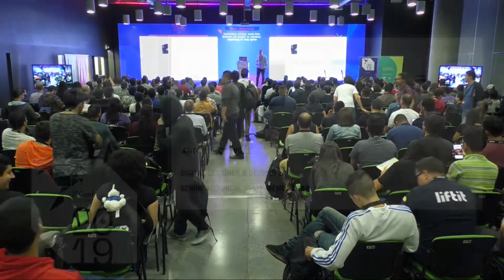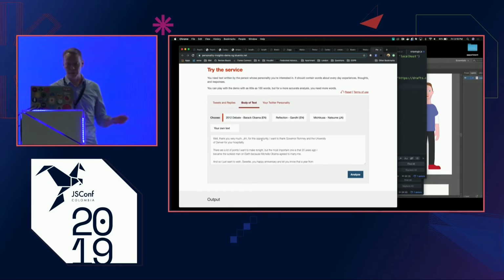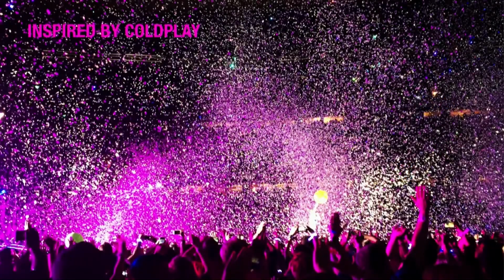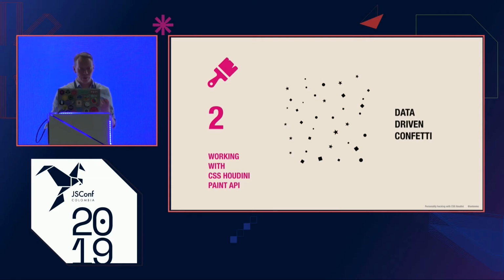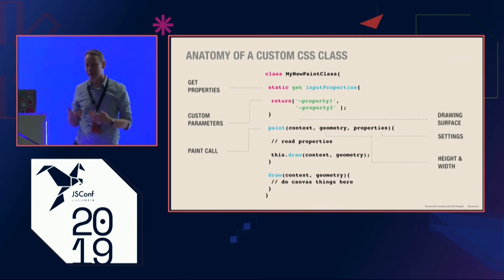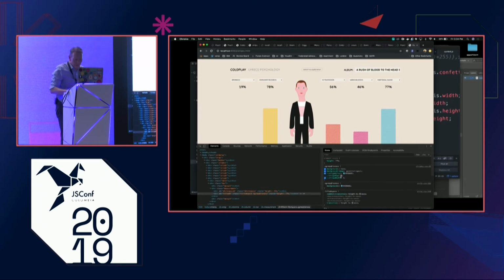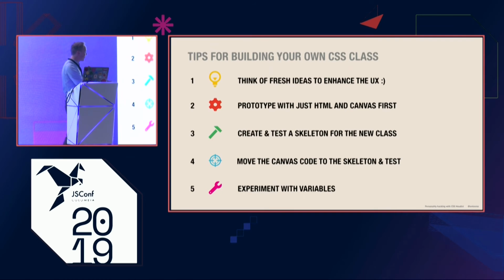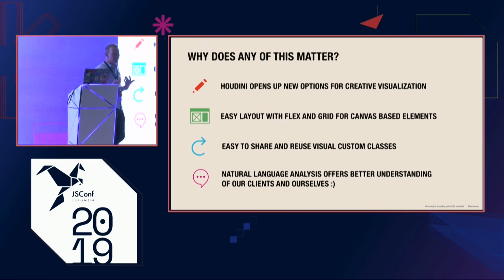Anton McConville - Using Node, WebAudio and Houdini to visualize psychology of song lyrics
In this session we use JS on the server, and in the browser to visualize personality changes of musical artists over time, through their lyrics.

On the server we use Node to interface with Natural Language Processing APIs. On the client we use WebAudio to explore the dimensions of sound, and experiment with Houdini to play with visualizations.

The session steps through the open source code, analyzes the outcomes, and considers real world applications for the concepts.